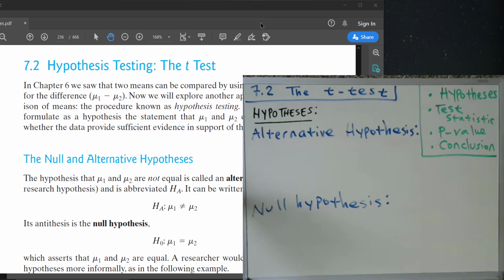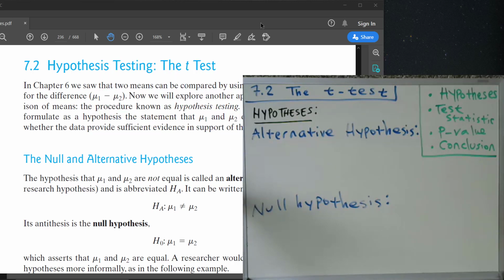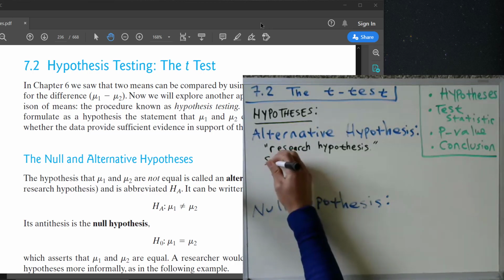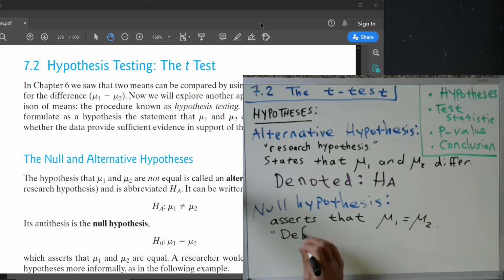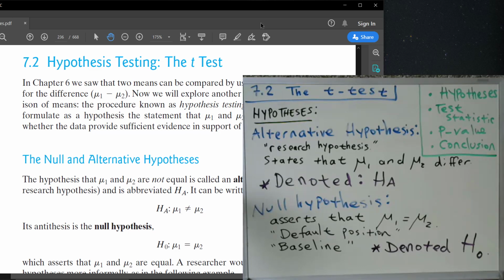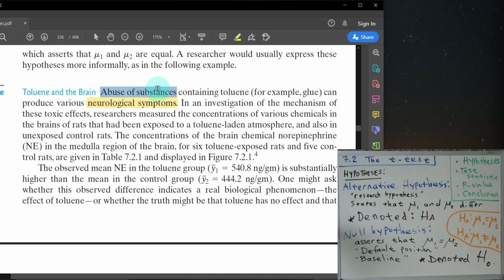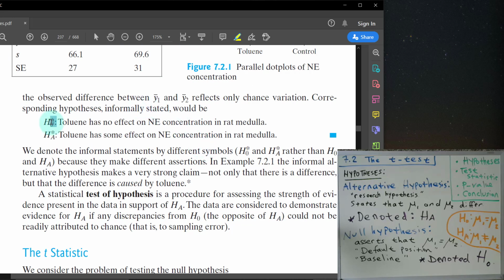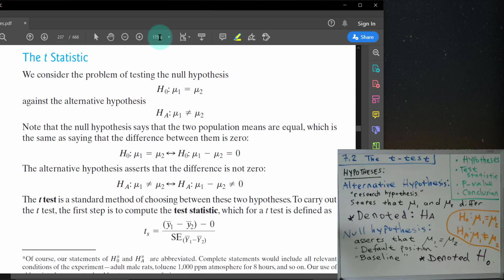Ch. 7.2 - Part 2: Hypotheses to t-test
Chapter 7.2 - Part 2:  Hypotheses to t-test:  Null and Alternative Hypotheses